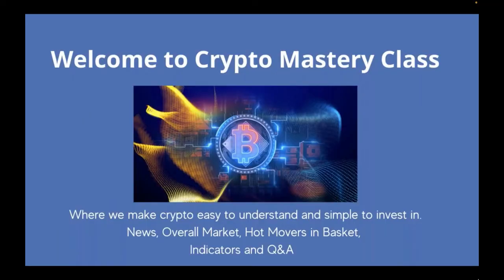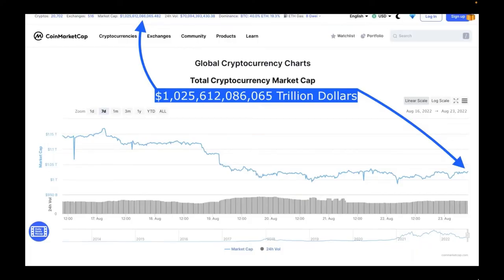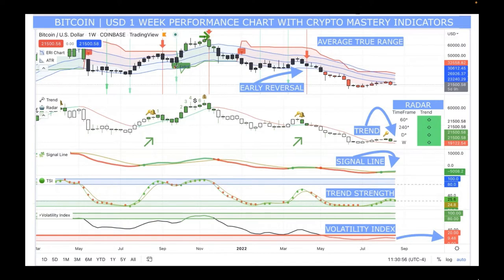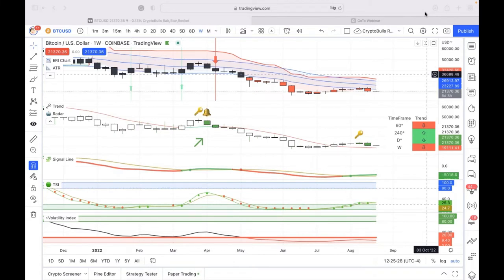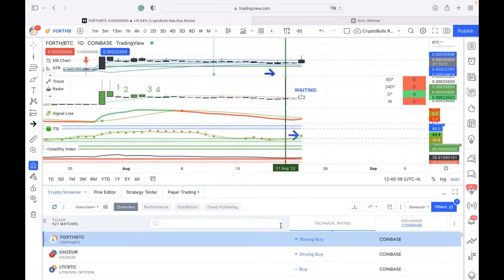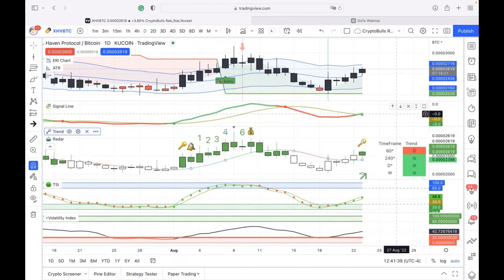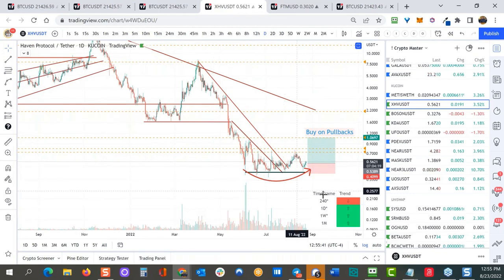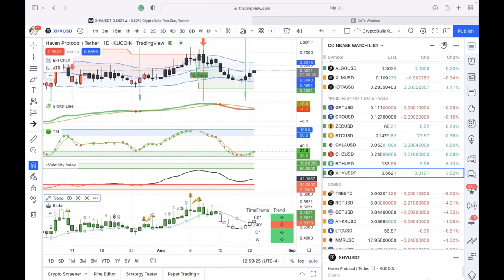Crypto Mastery - Weekly / Polkadot Ecosystem Tokens To Watch in August 2022